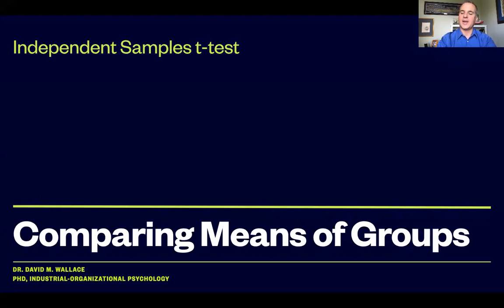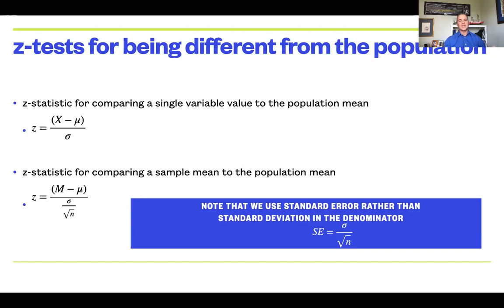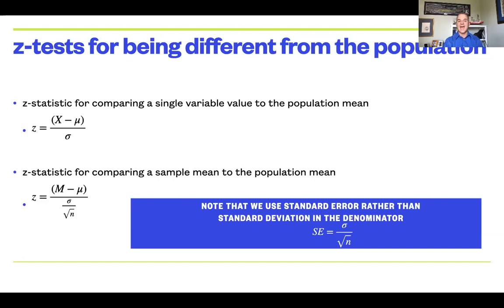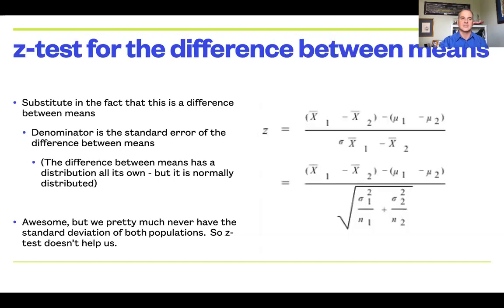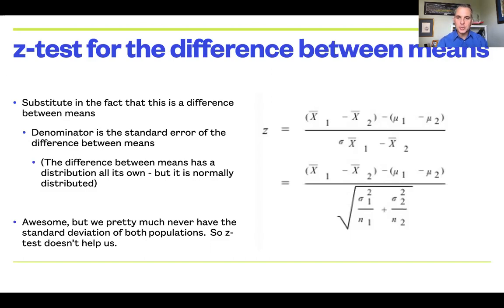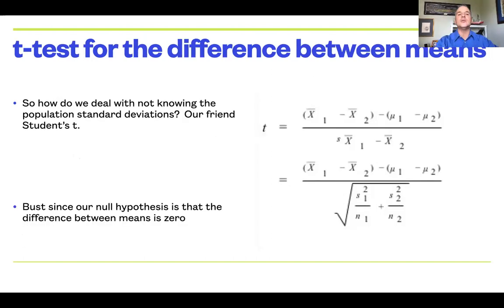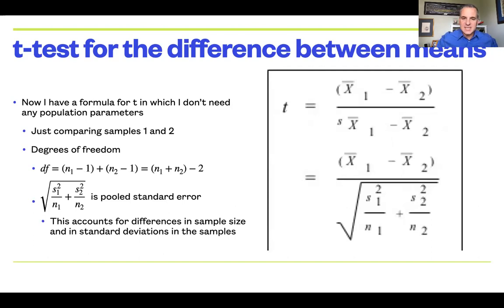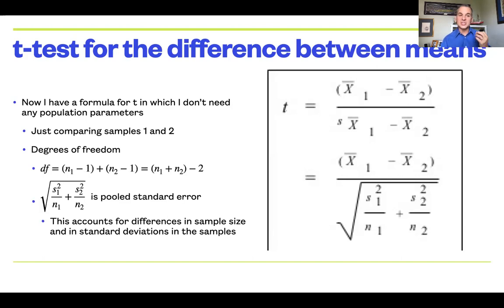Independent Samples t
How we calculate a test statistics to determine if there really is a difference between sample means.